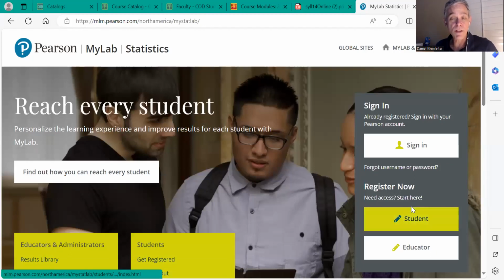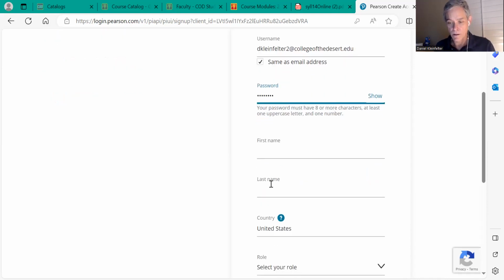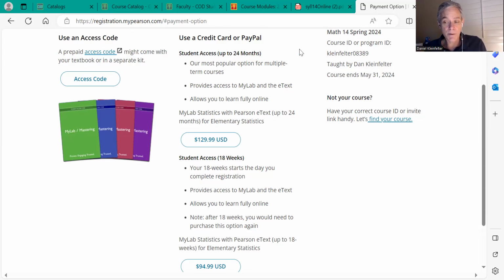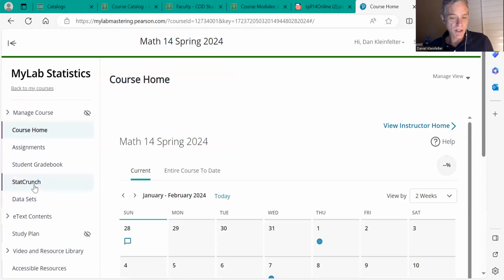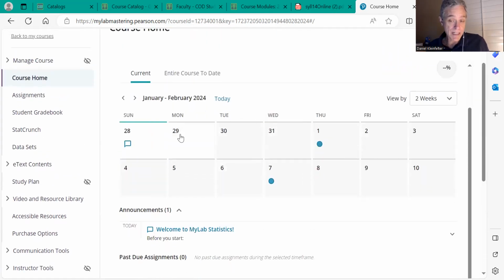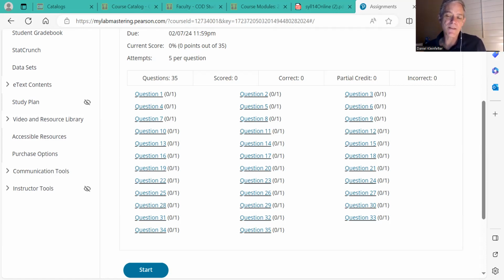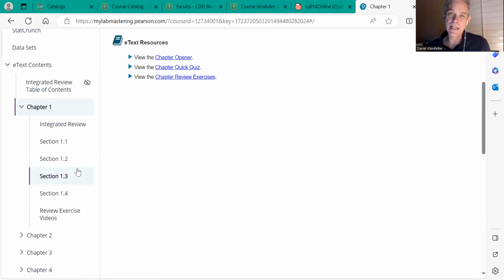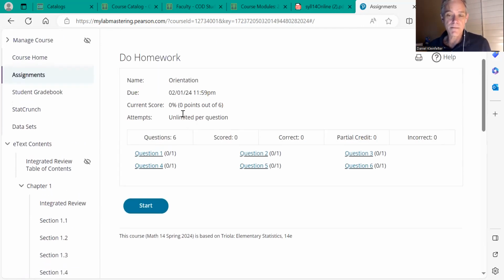Math 14 - Introduction to MyStatLab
Goes over how to create the MyStatLab and some basics of navigating the system.